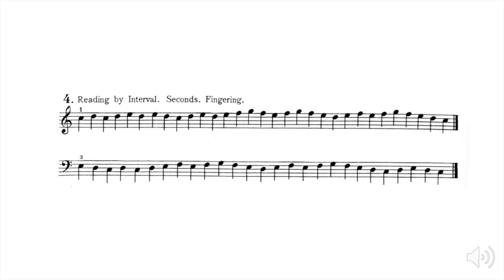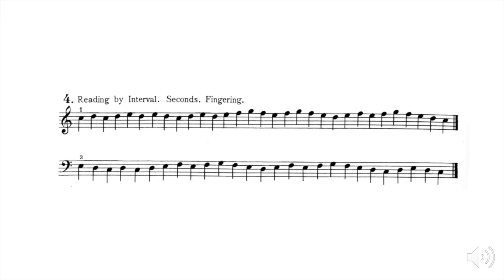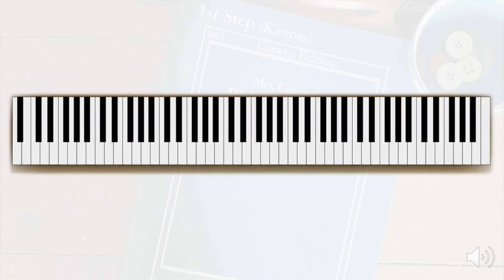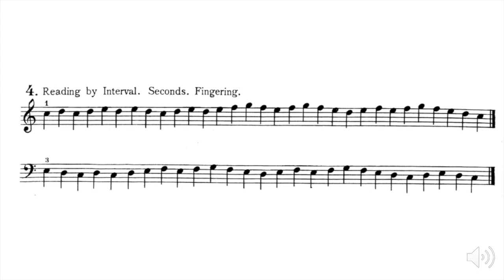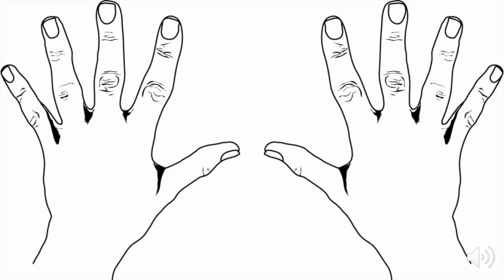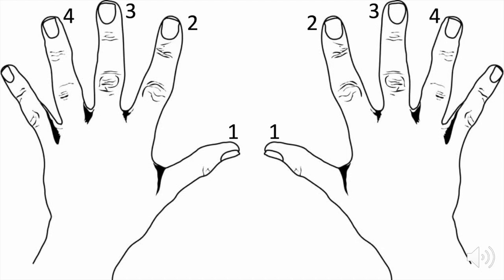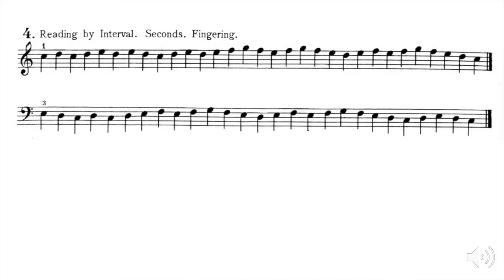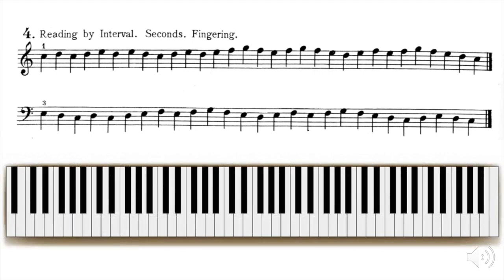Reading by Interval. Treble Clef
1st Step, Part 1: Reading by Interval. Treble Clef